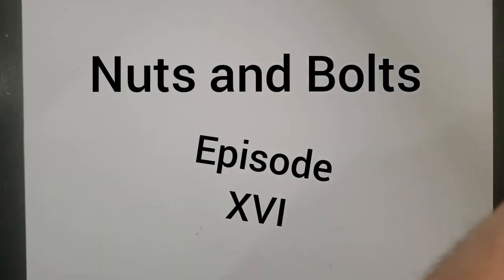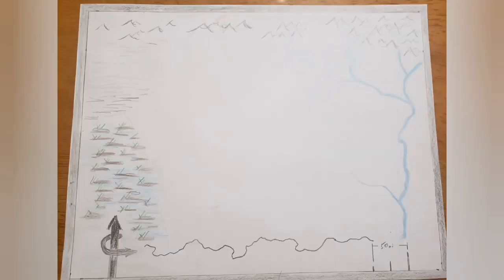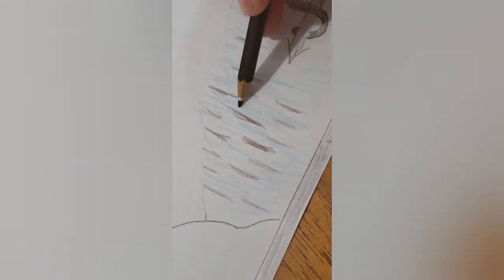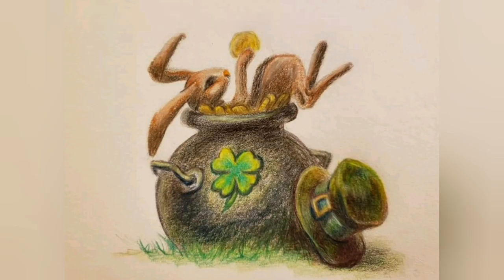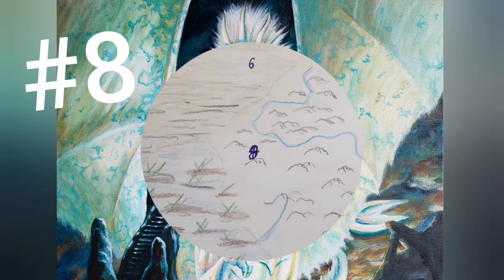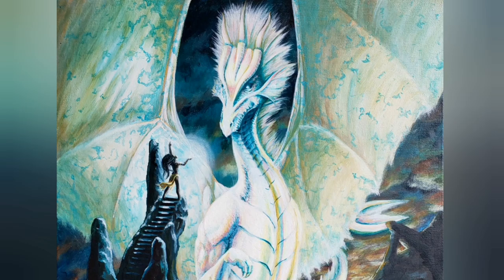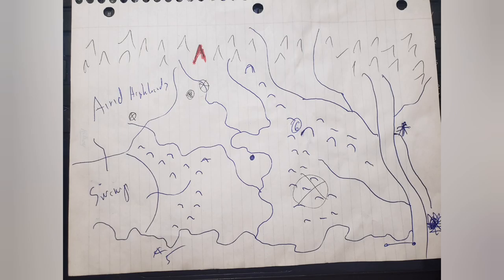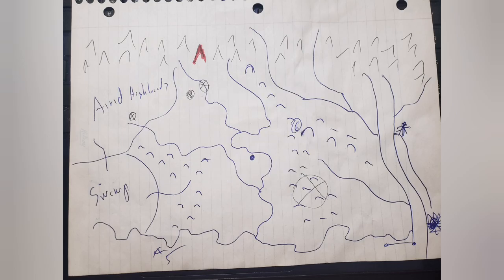Blank Page Builds - Exercise #1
Join me as I create a setting from scratch. Suitable for any world building endeavor.